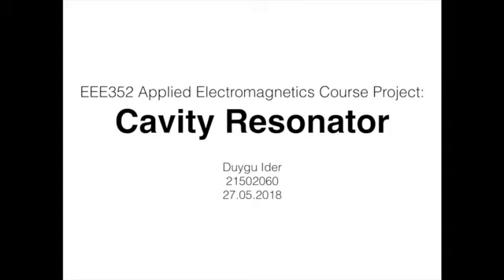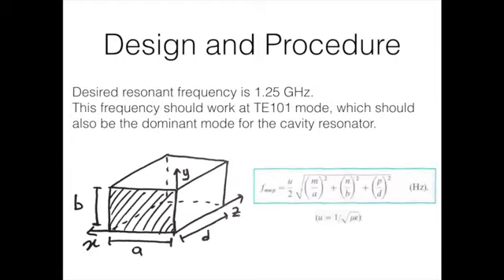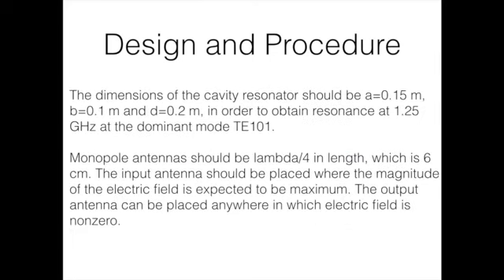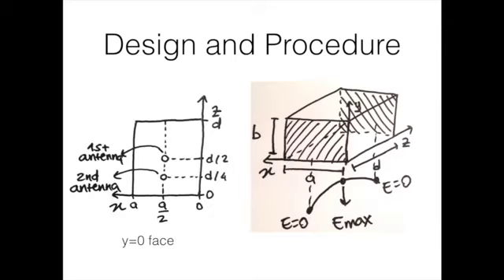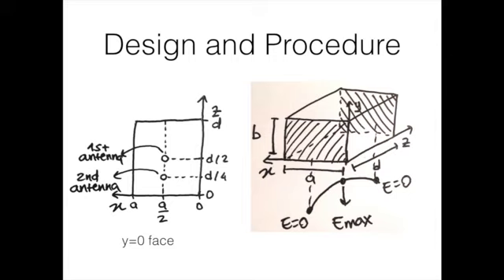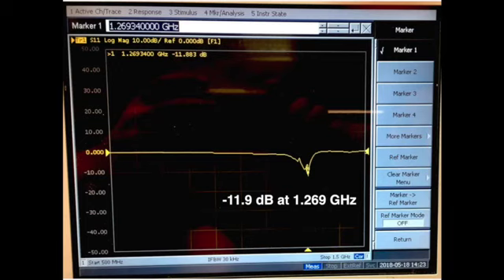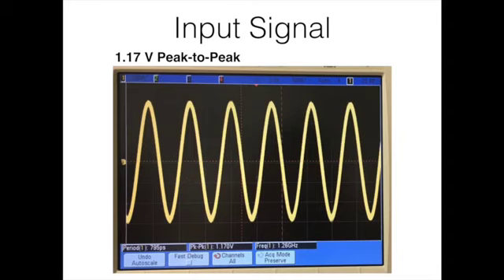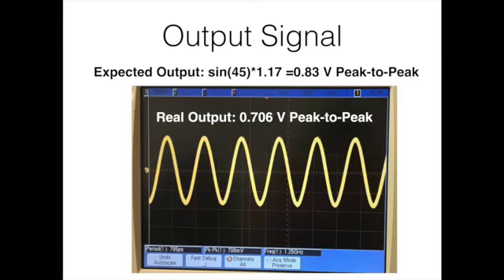Bilkent University EEE352 Applied Electromagnetics Course Project Cavity Resonator YouTube